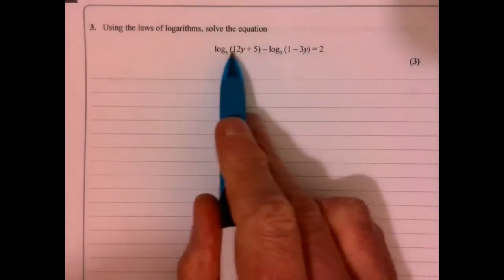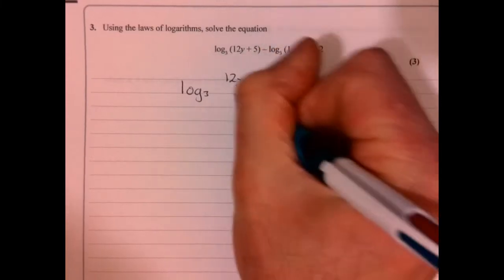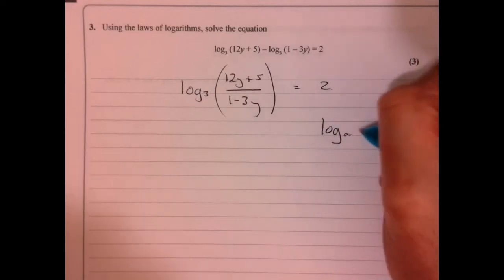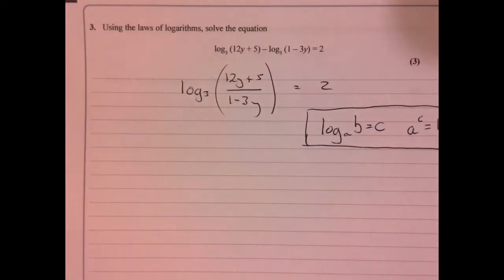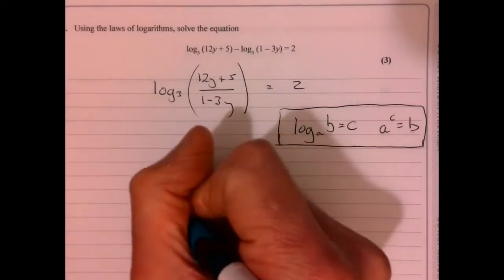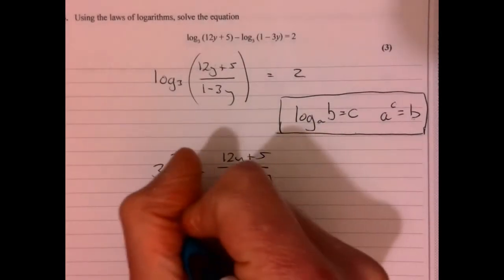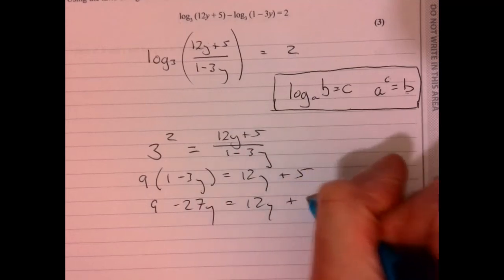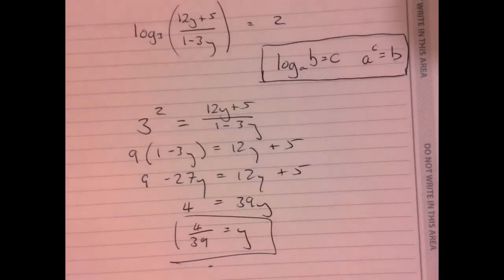Question 3 A Level Maths Edexcel 2021 Paper 2